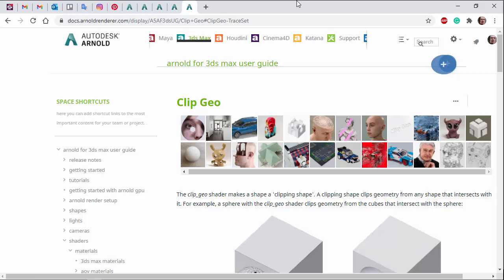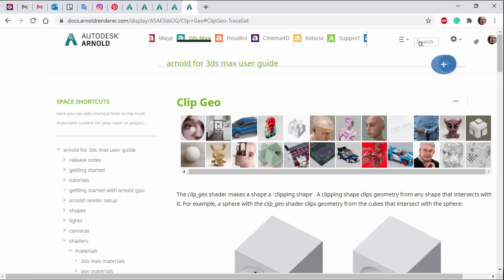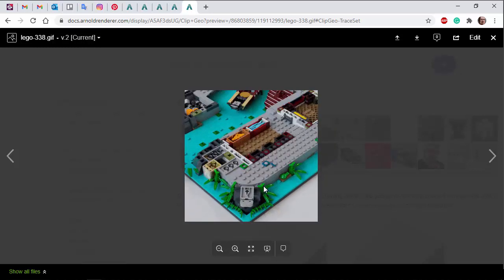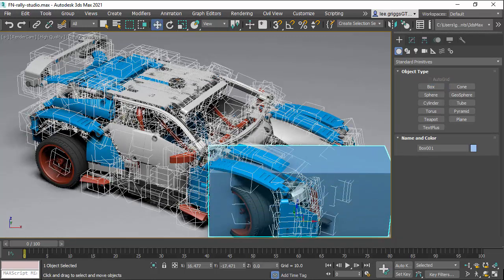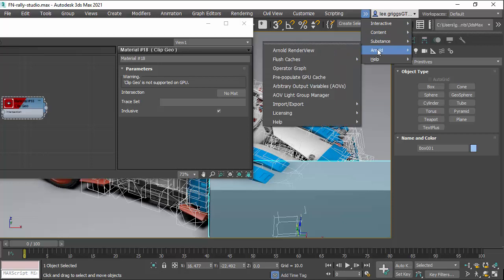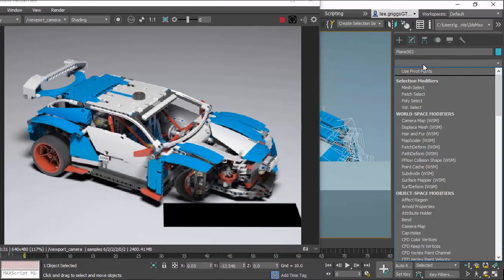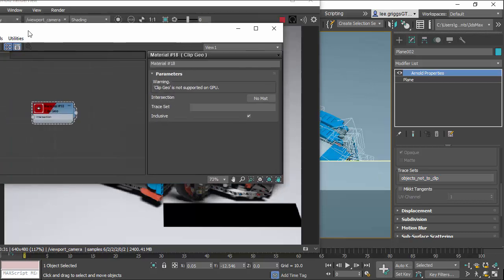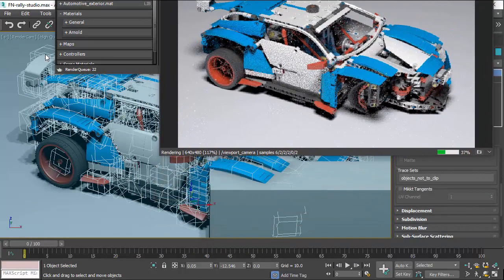Arnold tutorial - Using the clip_geo shader in Arnold MAXtoA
This tutorial shows you how to use the clip_geo shader in Arnold to create a reveal effect in a Lego car scene.